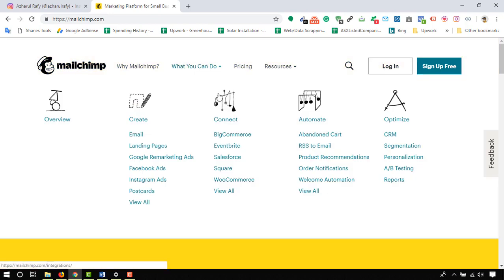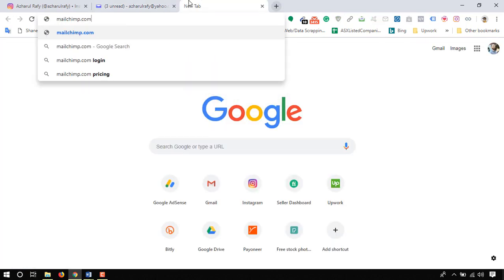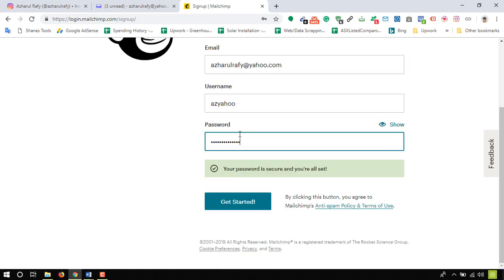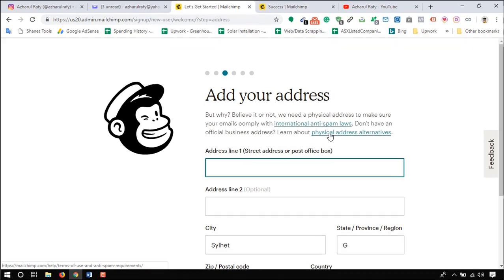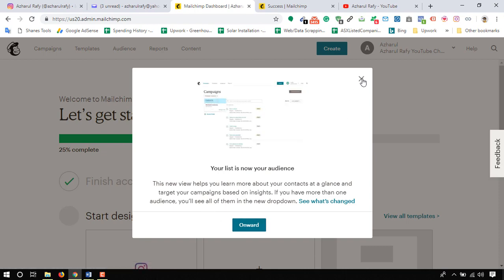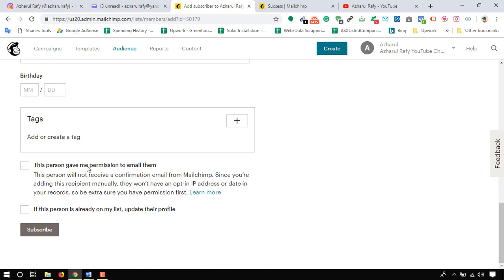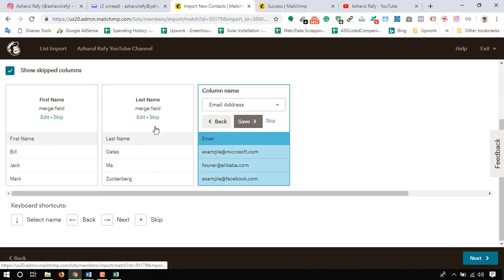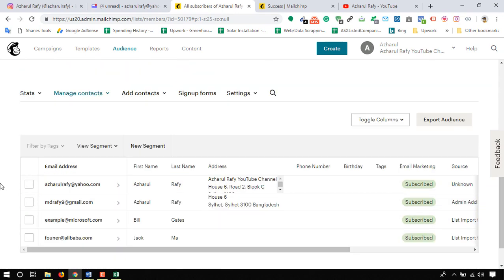How to Set Up MailChimp Account and Add Email Lists - Full FREE Email Marketing Tutorial - Lesson 4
Mailchimp is one of the most powerful but easy email marketing platform, which comes with all important affordable features for marketers of all sizes. Whether you’re a blogger, own a local business or company with off-the-chart growth, Mailchimp got the templates and features to convert your visitors into subscribers or paying customers.

Connecting MailChimp with your WordPress website or store is very easy, and they gives us the opportunity to integrate more apps with it.

In starting out, you can have 2000 Subscribers and you will be able to send 12000 emails per month for absolutely FREE of cost!
But, they have paid subscriptions as well, as your business grows, you can change the plans!

Hello Viewers, this is Azharul Rafy once again, welcome to this new video where I am going to talk and show you How to setup a Mailchimp account and how to add subscribers or email list in Mailchimp by Manual way which is adding contacts one by one, and also you will learn the process to import subscriber or email list in bulk.

This MailChimp Tutorial video is a part of full email marketing training series, please check out the previous videos:

1. Email Marketing Tutorials - What we Need to & Will Learn?

2. What is Email Marketing - Law & How Does it Works?

3. 7 Best Email Marketing Service Platforms based on Specialty, Features and Price

Kind Regards,
Azharul Rafy